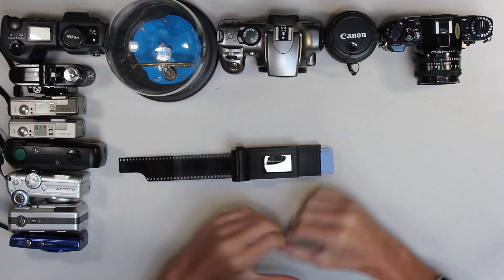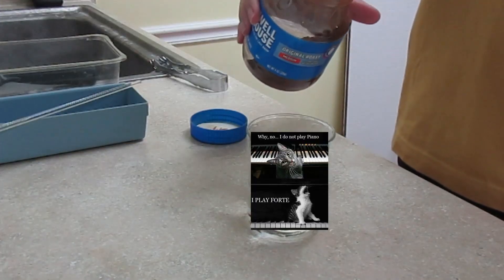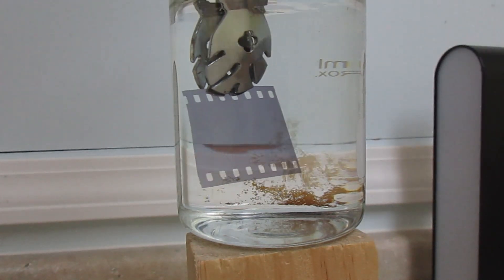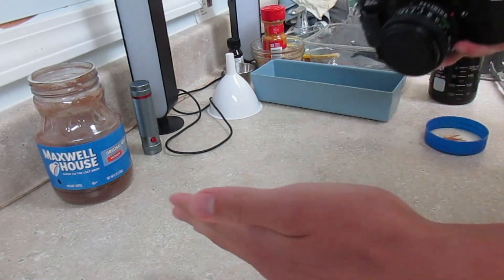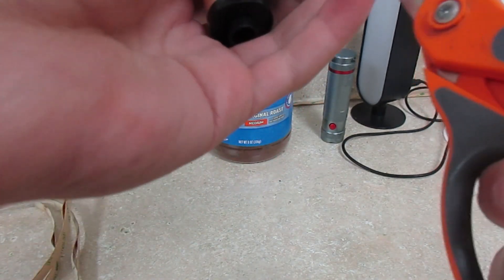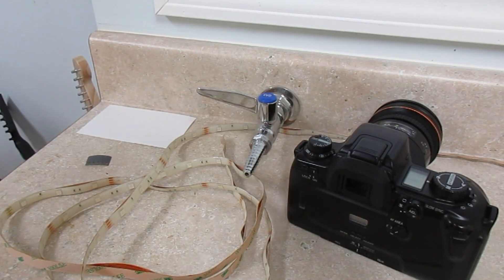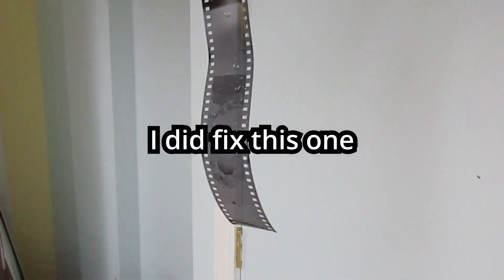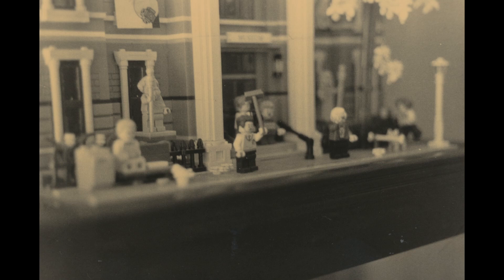How to use coffee to develop film pt.1—No Pro equipment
Caffenol is an alternative photo-process designed to be safe and accessible.

Recipe for developer:
4tbs instant coffee
2tbs washing soda (soda crystals)
1/2tbs vitamin C
Technical stuff for printing:

30sec
F/5.6

Paper ≈ 1ft away from lens
LCD from a P&S camera as a panel light

ILFORD Multigrade V RC Deluxe Pearl Surface Black & White Photo Paper
(rolls right off the tongue, doesn't it?)